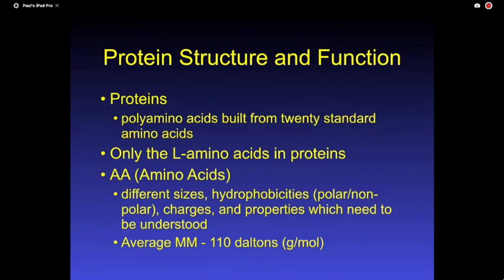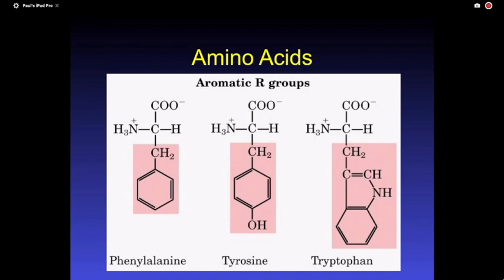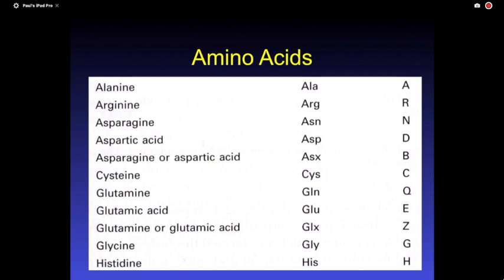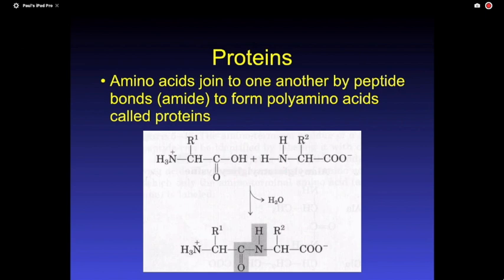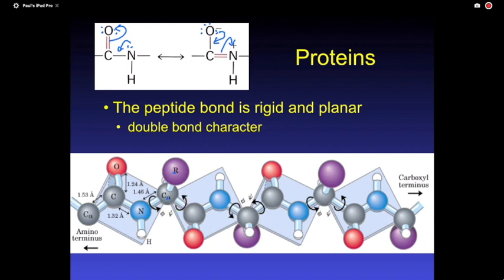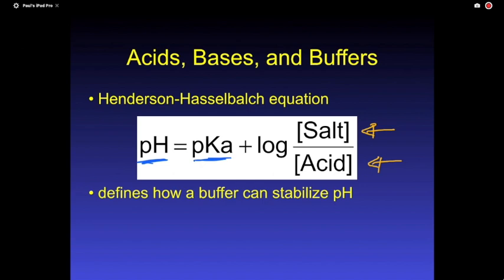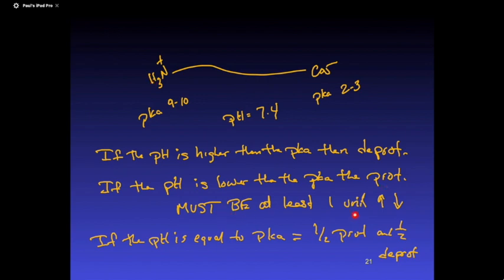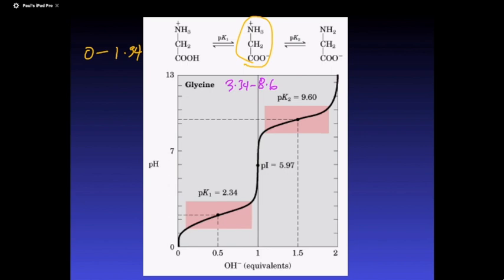CHEM-321 Chap 4 Part 1